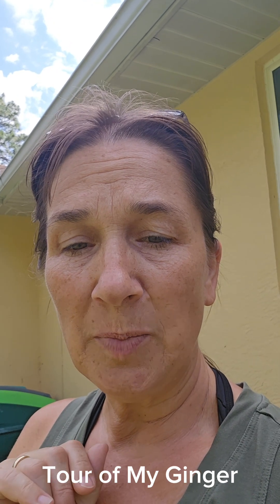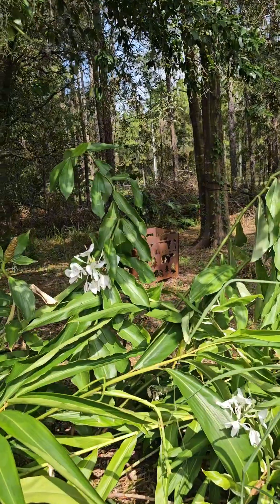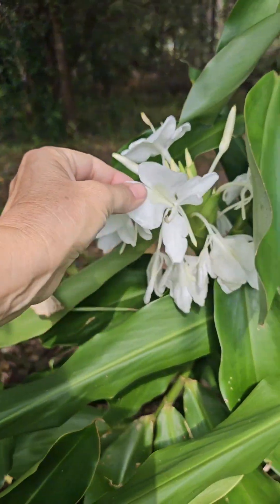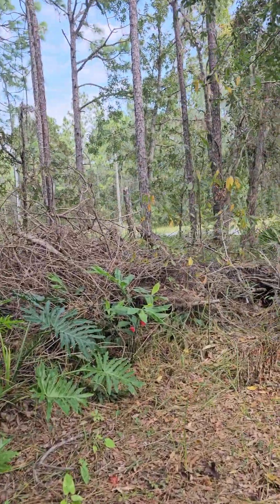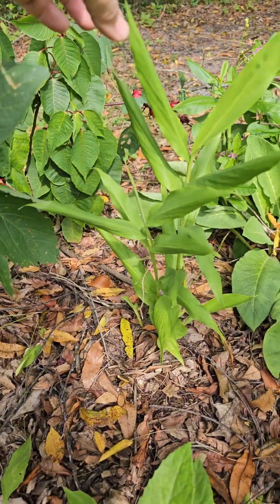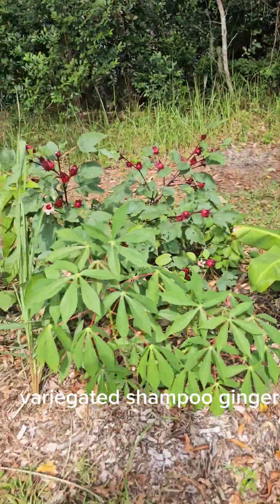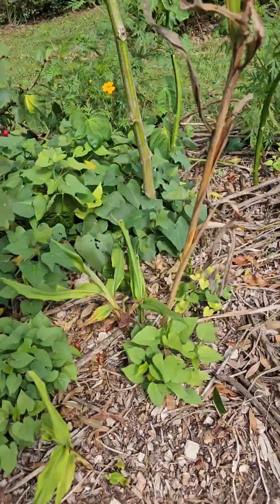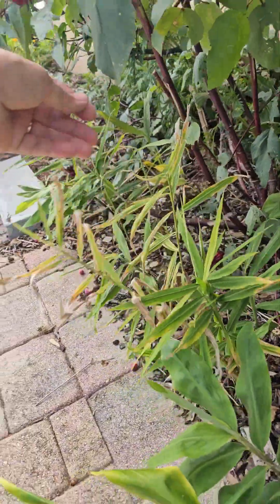Tour of my Ginger